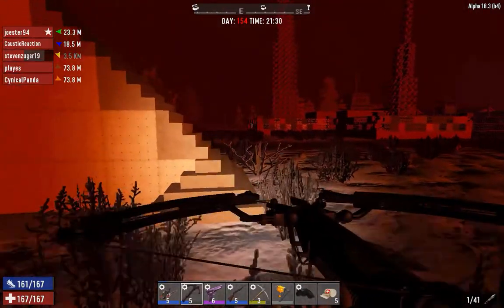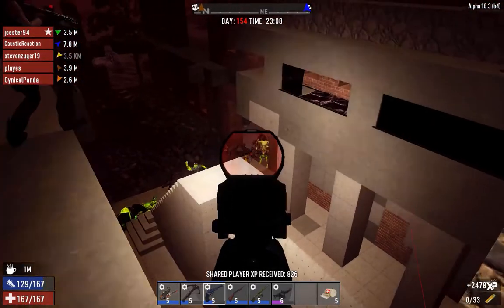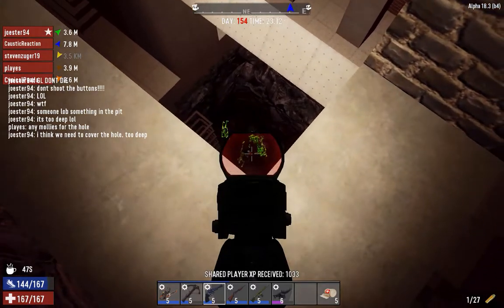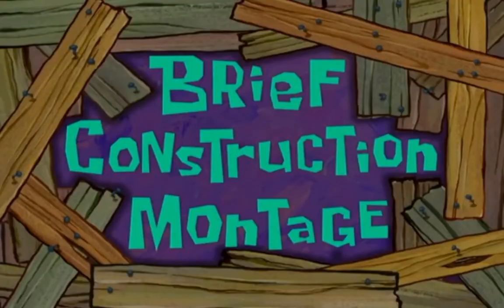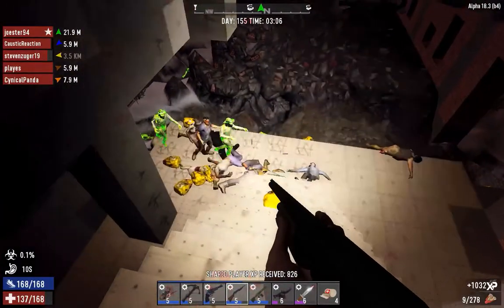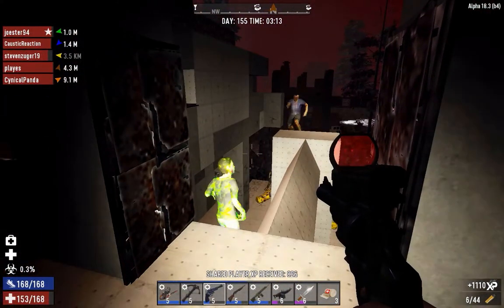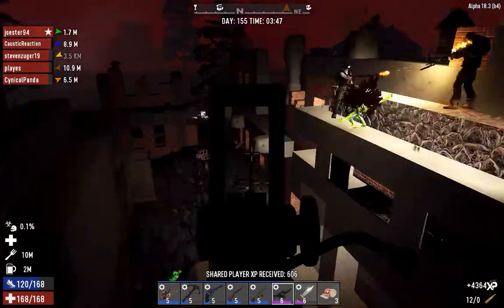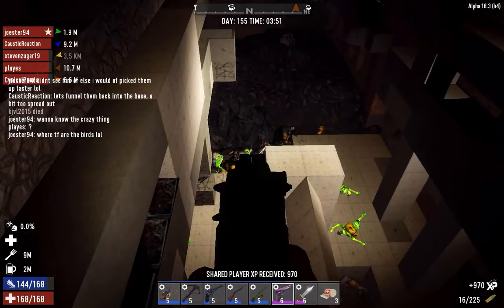7 Days to Die - Day 154 Blood Moon, Five Player Horde Defense!! Horde Night Retrospective (Ep5)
7 Days to Die - Day 154 Blood Moon, Five Player Horde Defense!! Horde Night Retrospective (Ep5)

TLDR; Multiplayer Defense on a public server against the day 154 blood moon horde in 7 Days to Die, version alpha 18.

In this episode I have been invited over to another player’s base to defend with several other people on the server. Watch to find out how this day 154 blood moon played out!

Comments also are cool!

Cheers!!
-Kirby

[The map is PREGEN03 and we are in 7 Days to Die Version A18 (Alpha 18).]

Drive –  ...vehicle system where you find all the parts, learn all the recipes and craft your own vehicle including bikes, minibikes, motorcycles, 4x4s and even take to the skies in gyrocopters.

"Brief Construction Montage" from SpongeBob episode "A Friendly Game" in Season 8. (03/26/2011)